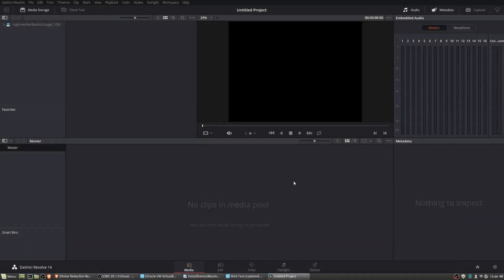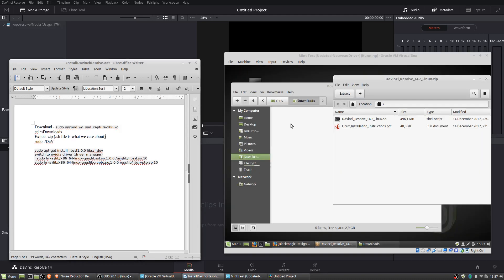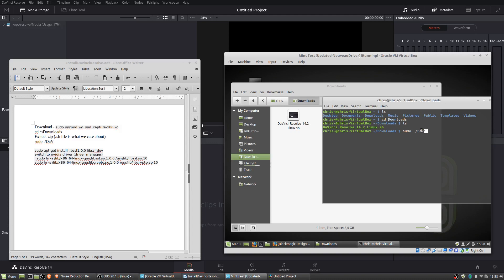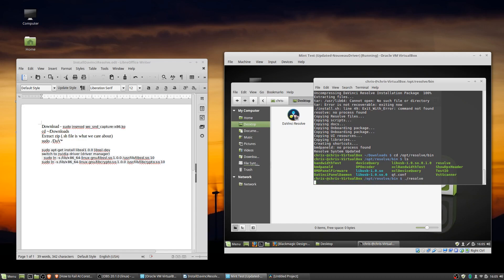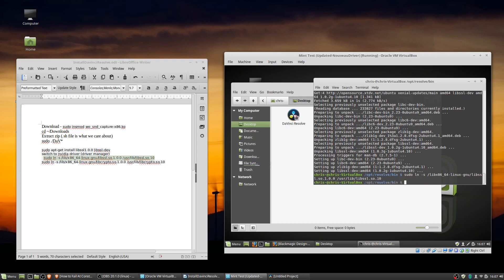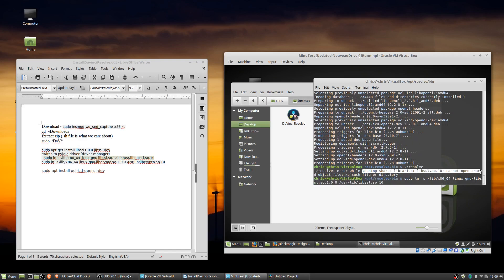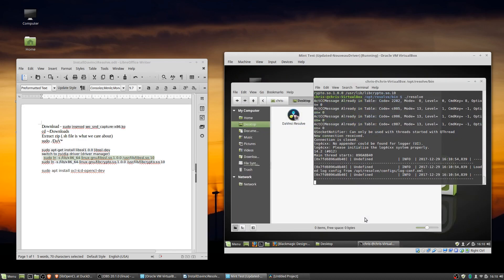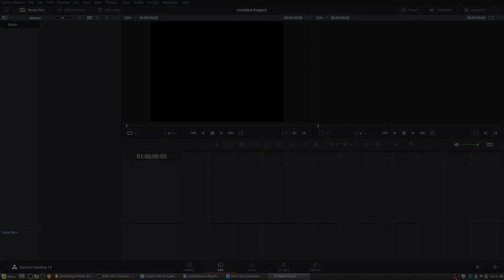How to Install Davinci Resolve 14 / 15 on Linux Tutorial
Guide for Linux - Instructions below (Executed on Linux Mint)

Make sure base system is updated first (sudo apt-install update)

cd ~/Downloads
Extract zip (.sh file is what we care about)
sudo ./DaV*

sudo apt-get install libssl1.0.0 libssl-dev
 sudo ln -s /lib/x86_64-linux-gnu/libssl.so.1.0.0 /usr/lib/libssl.so.10
sudo ln -s /lib/x86_64-linux-gnu/libcrypto.so.1.0.0 /usr/lib/libcrypto.so.10

You might also need
sudo apt install ocl-icd-opencl-dev

switch to nvidia driver (driver manager)

To run
cd /opt/resolve/bin
./resolve

To make shortcut work
cd /opt/
sudo chown -R chris:chris resolve

Bitcoin: 17Pn5PifFmRkHRAqCZQAom1ZjCiSf7qJjJ
Ethereum: 0x6f2781F382952c8caCDbE99C46F07c265ab59627